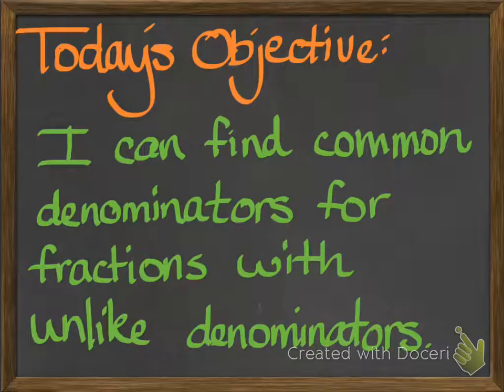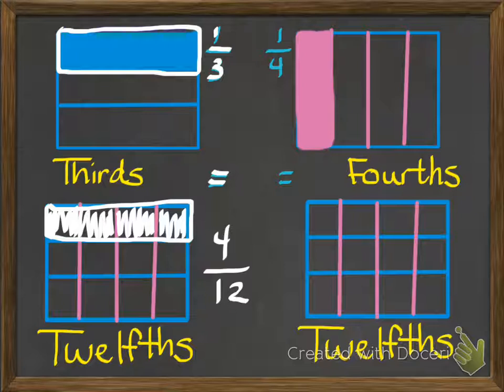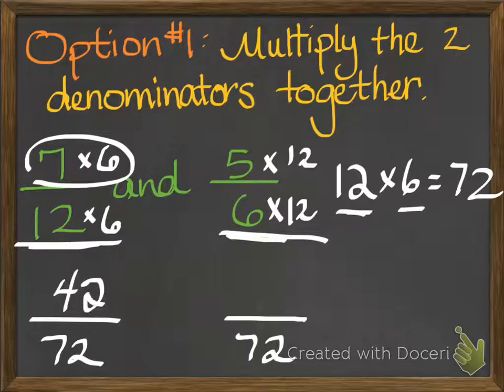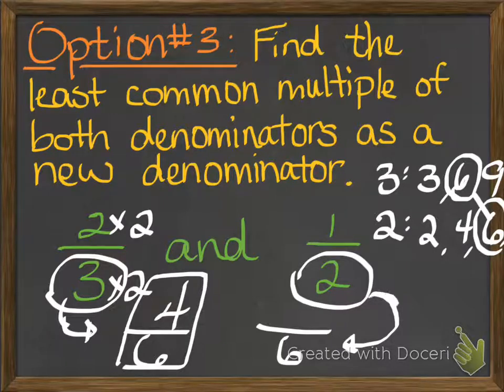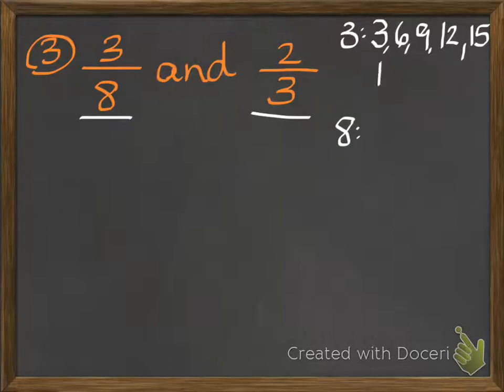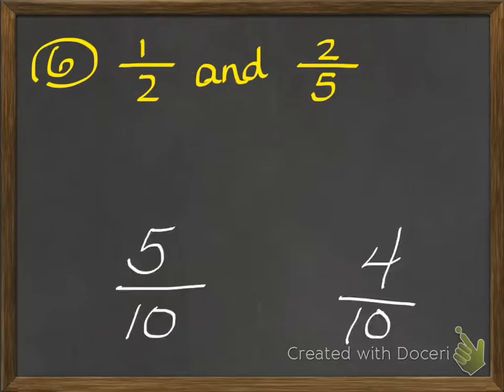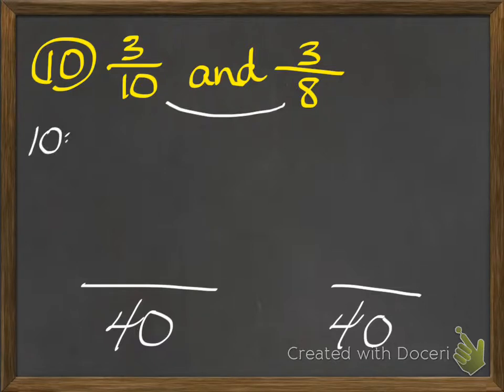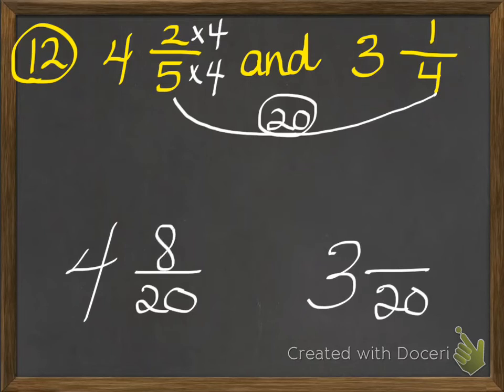Flipped Math 9-6